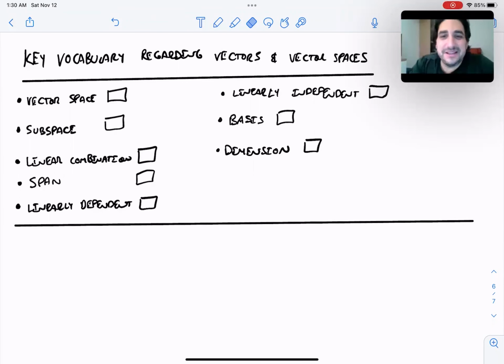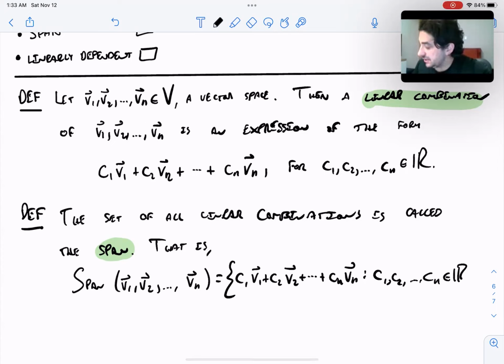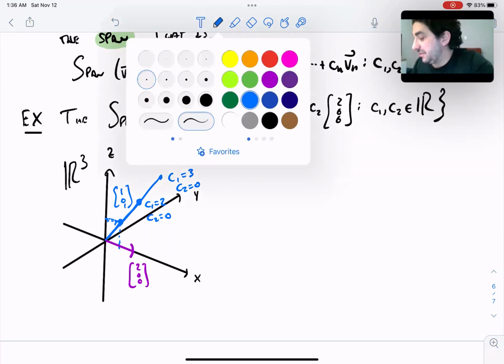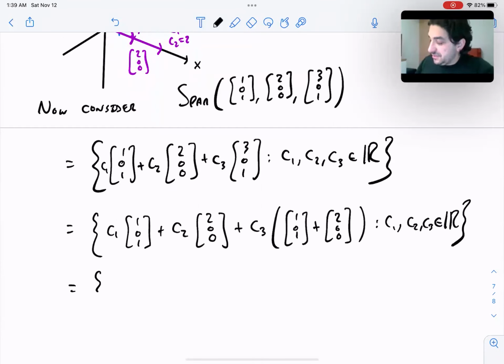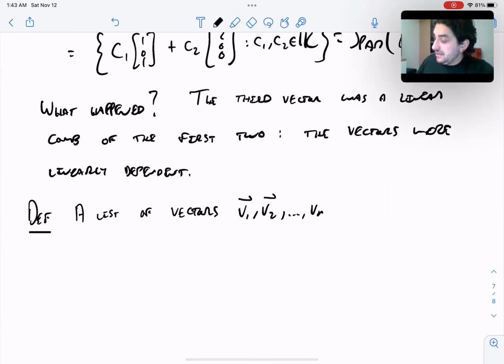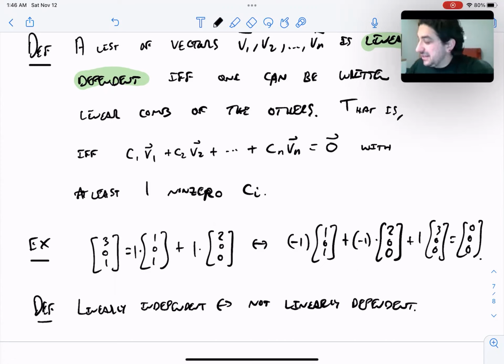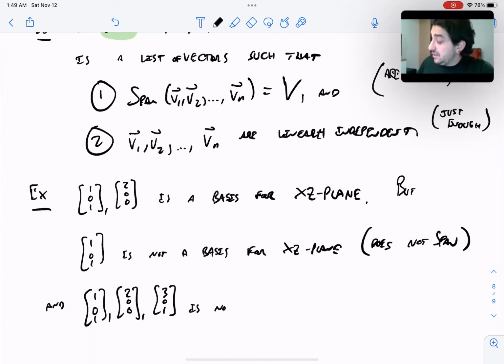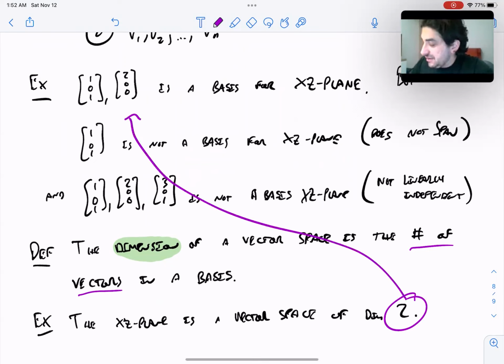Vector Space Vocabulary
In this video, we define several key terms regarding vector spaces: linear combination, span, linearly dependent, linearly independent, basis, dimension, and matter-antimatter reaction based warp drive.  Ok, maybe not the last one...